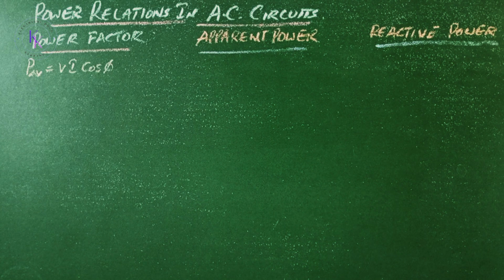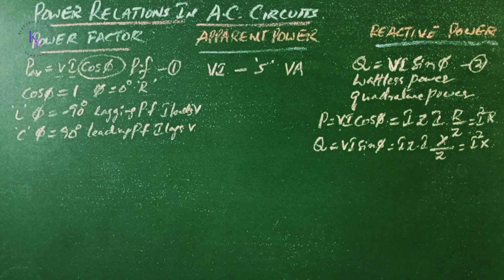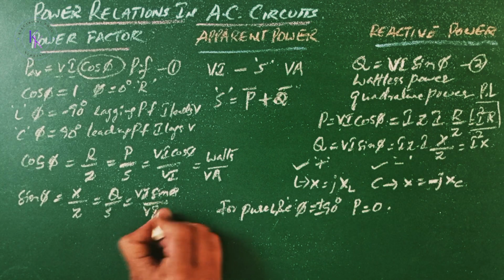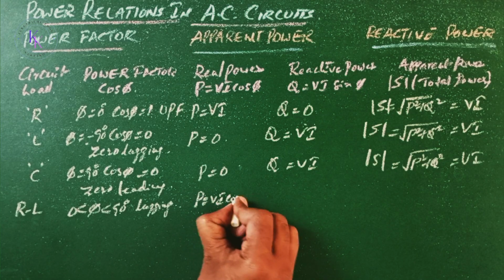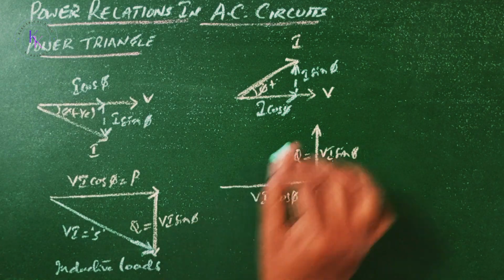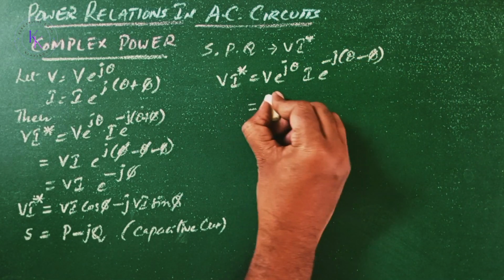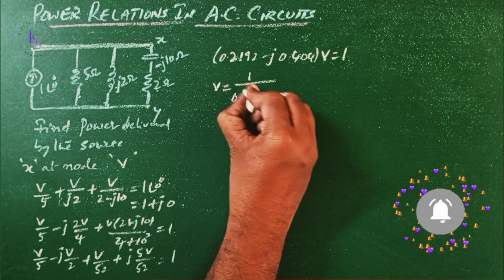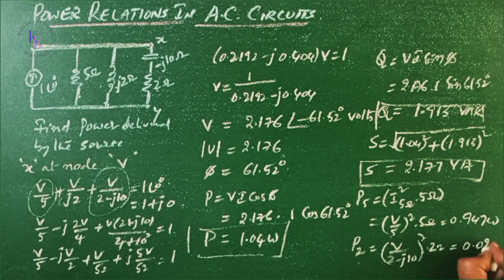POWER FACTOR , REACTIVE FACTOR, APPARENT POWER , REACTIVE POWER , POWER TRIANGLES & COMPLEX POWER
POWER FACTOR , REACTIVE FACTOR, APPARENT POWER , REACTIVE POWER , POWER TRIANGLES & COMPLEX POWER @KKCEE218

(00:00) welcome
(00:10) POWER FACTOR
(01:00) APPARENT POWER
(01:11) REACTIVE POWER
(03:58) Reactive factor
(04:46) TABLE OF RELATIONS OF POWER FOR DIFFERENT LOADS
(06:46) POWER TRIANGLES
(08:26) COMPLEX POWER
(10:55) Numerical problem with solution